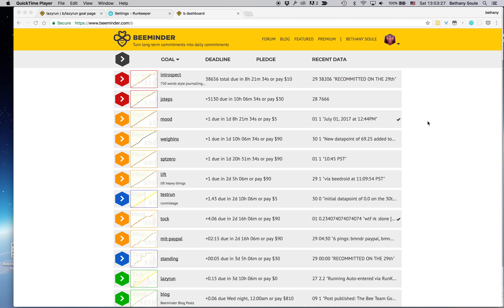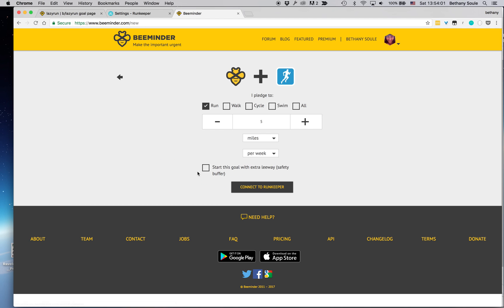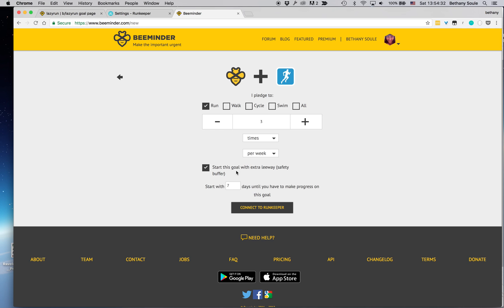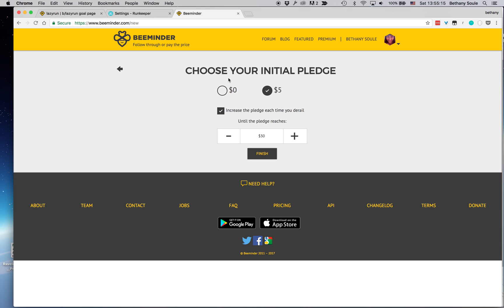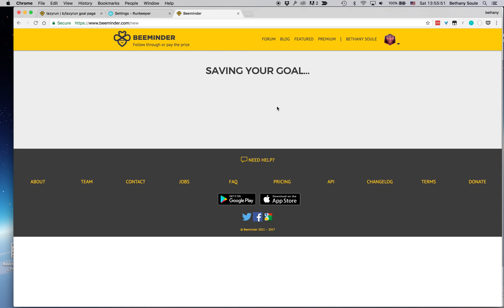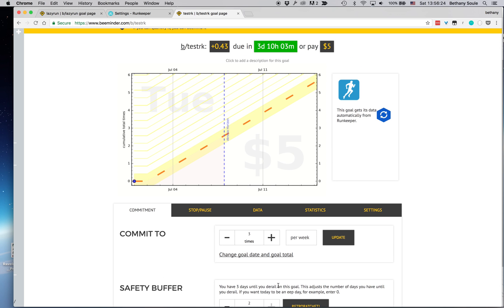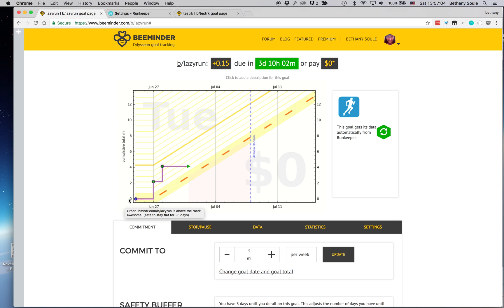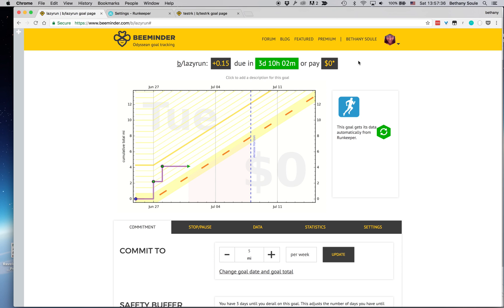Setting up a Beeminder running goal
This is a screencast walkthrough of setting up a Beeminder goal to run three times a week.